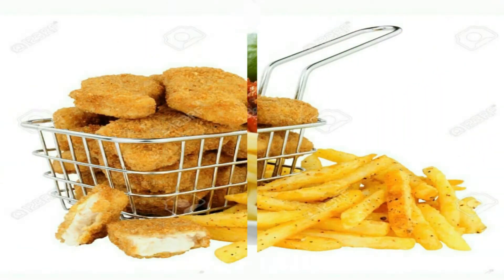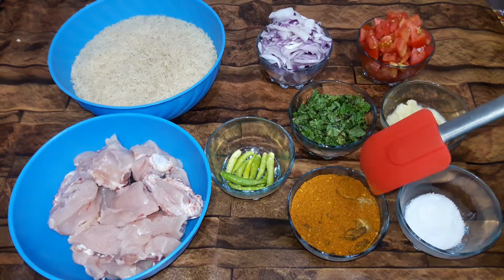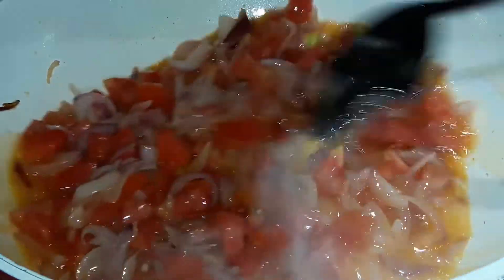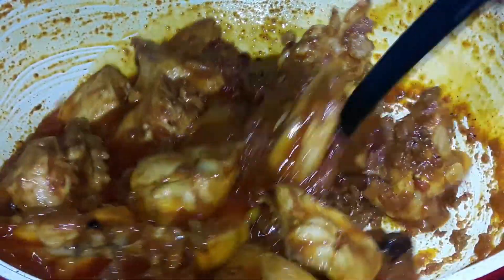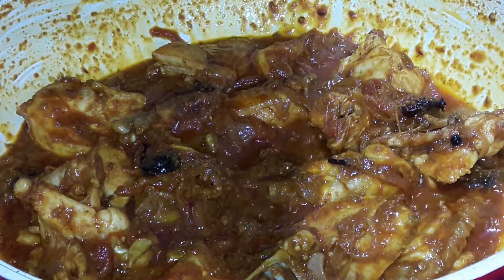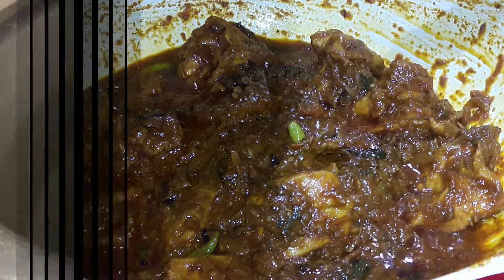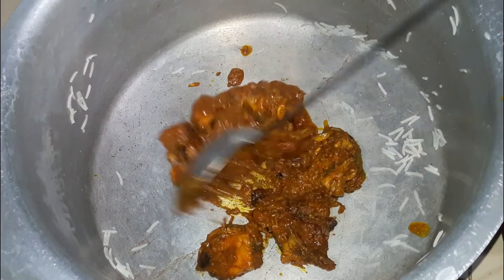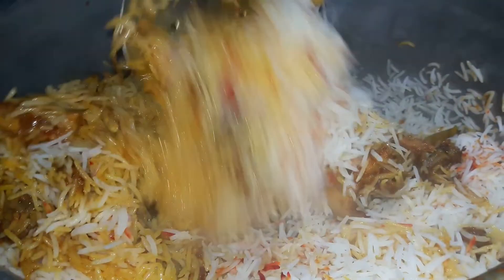Chicken Biryani Recipe | How To Make Biryani | TIME TO COOK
Welcome to the " TIME TO COOK " channel

This channel is the best place to find easy and delicious cooking recipes. Whether you are new in the kitchen or fancy yourself as a professional chef, we have got the exquisite content for you.

Learn how to cook with instant cooking videos from " TIME TO COOK " channel

We provide you with simple, easy step by step cooking method to prepare delicious breakfast, lunch or dinner for your family.We are all about mouthwatering cooking recipes of wonderful food brought to you from the world.

This YouTube channel is also about you too. Tell us what you want to cook next, what’s best for you and your family and how we can serve you the best.